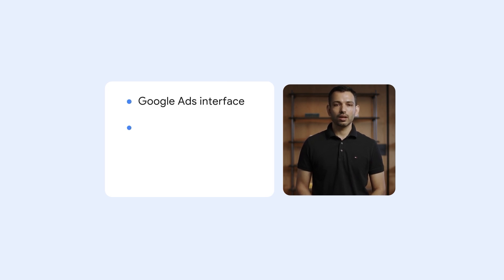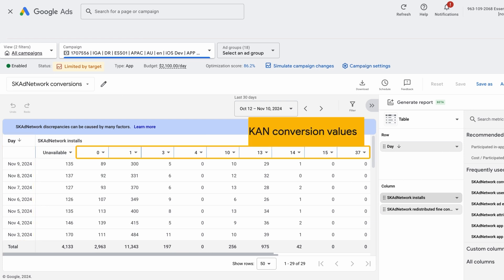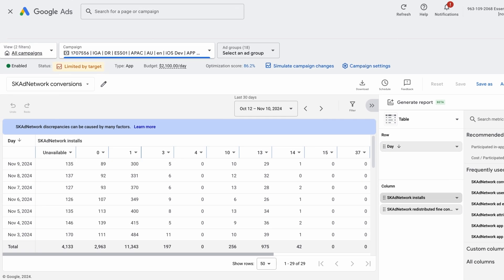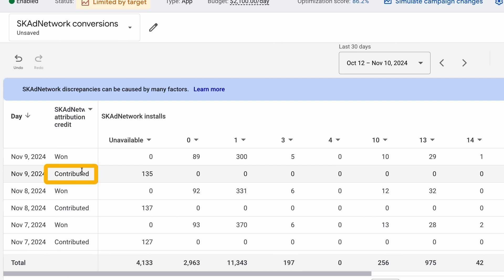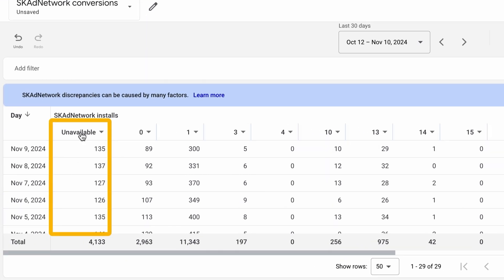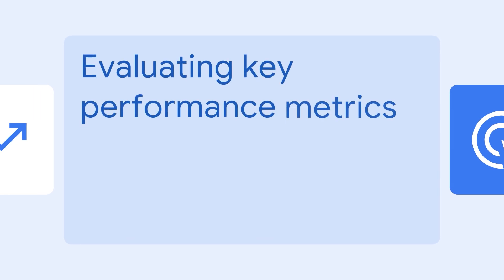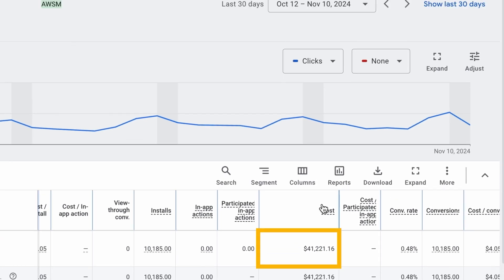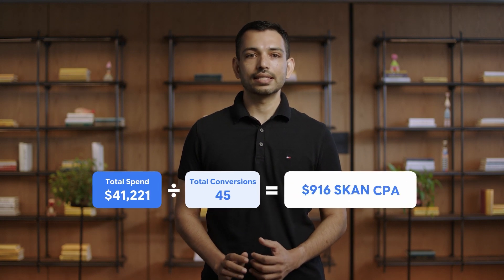Evaluating your iOS SKAdNetwork report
Get actionable insights from your SKAdNetwork data with our step-by-step walkthrough of a SKAdNetwork report in Google Ads.  In this video, you’ll learn how to analyze key SKAdNetwork report fields and calculate performance metrics like CPI and CPA.

Guide on driving better performance and measurement for iOS App campaigns

0:10 - Agenda
0:24 - Accessing your SKAN report
1:01 - Key SKAN report fields
3:51 - Evaluating key performance metrics